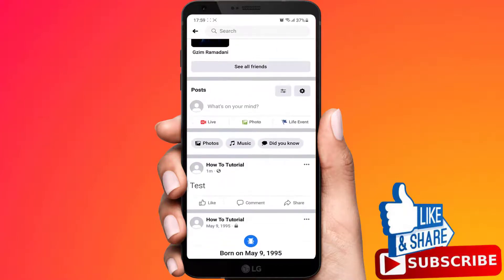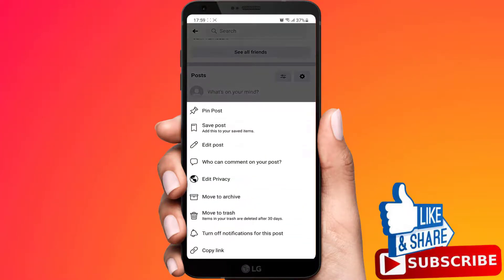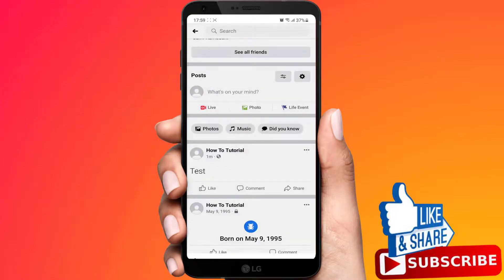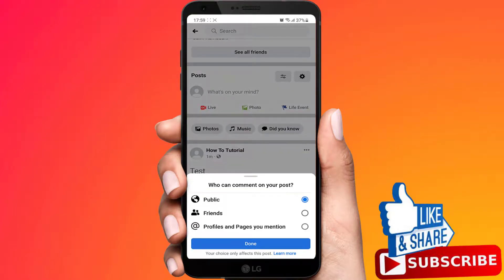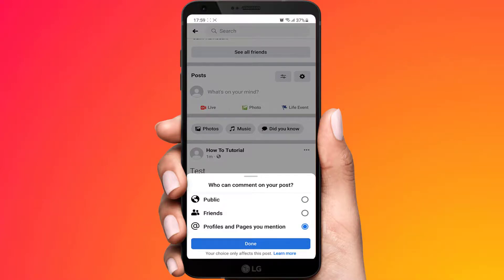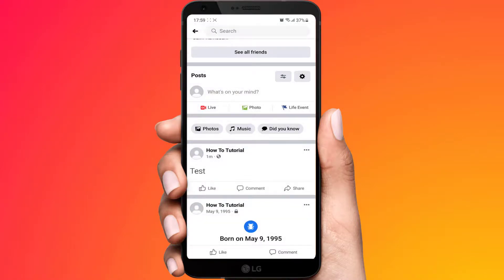How To Turn Off Comments On Facebook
In this video i'm going to show you how to turn off comments on facebook.